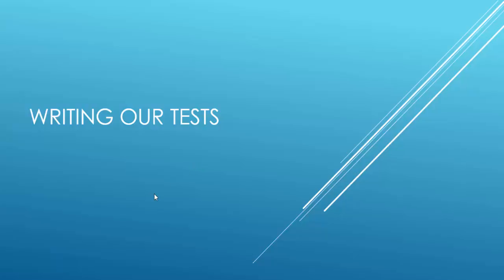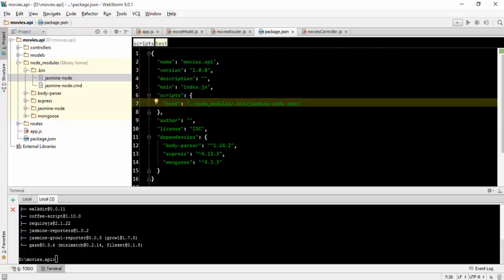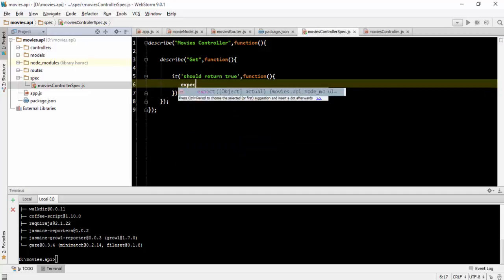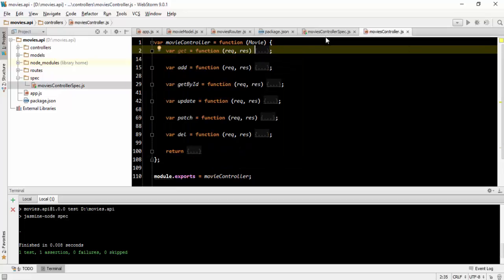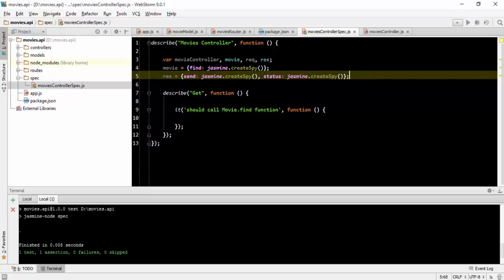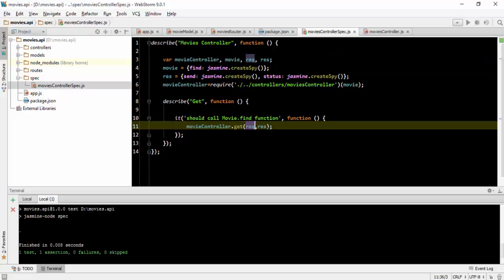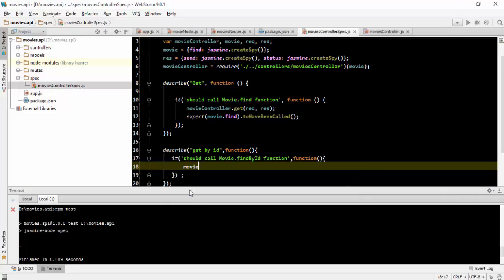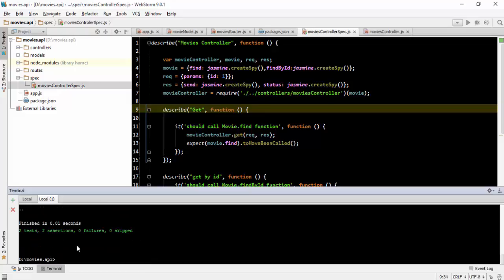24 Writing tests